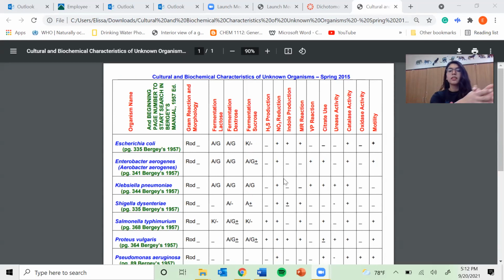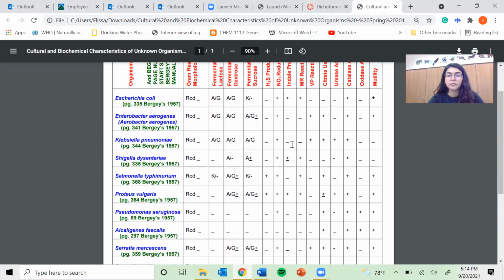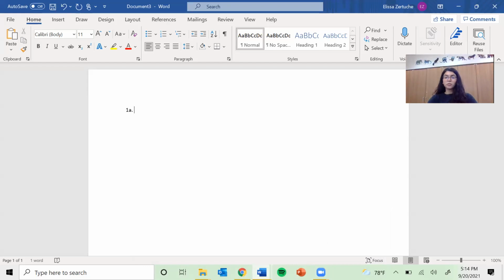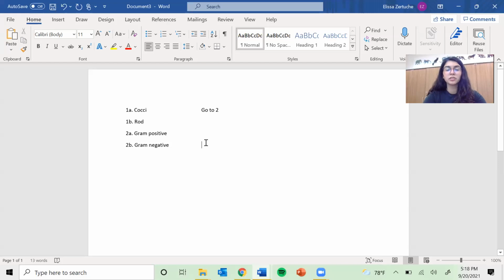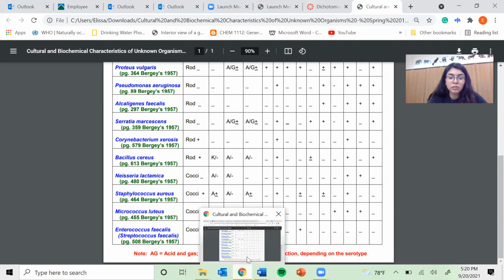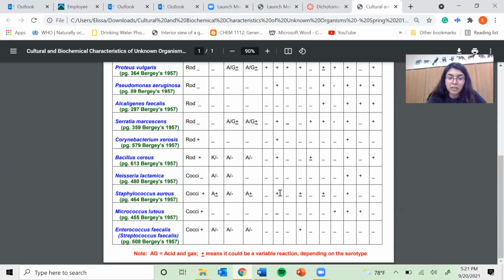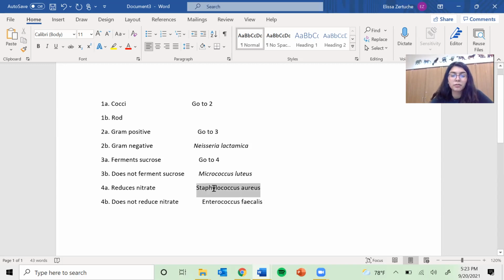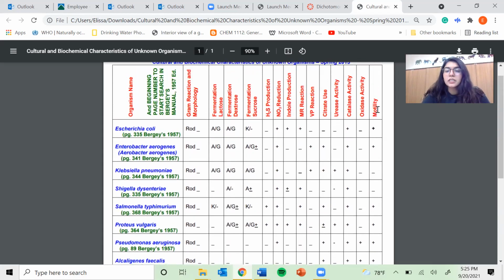Dichotomous Key Tutorial w/ APC Elissa